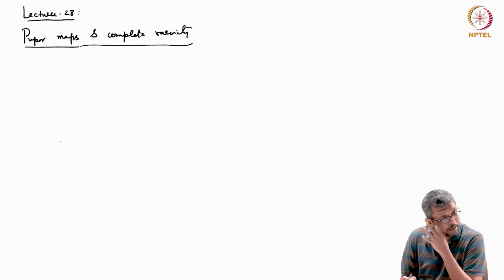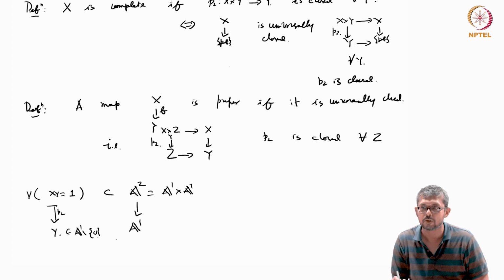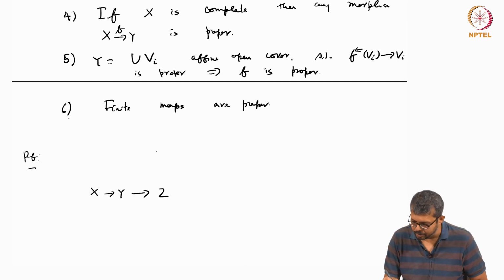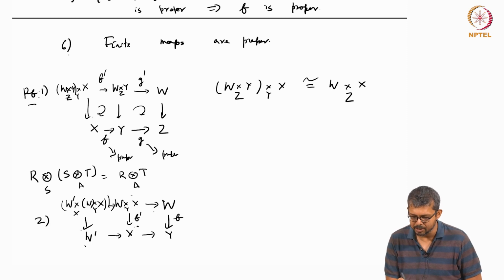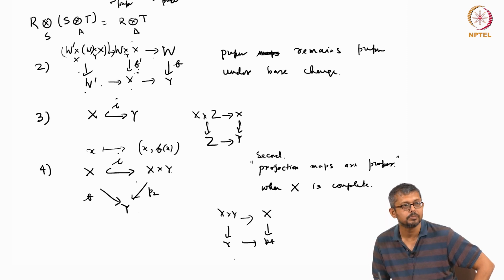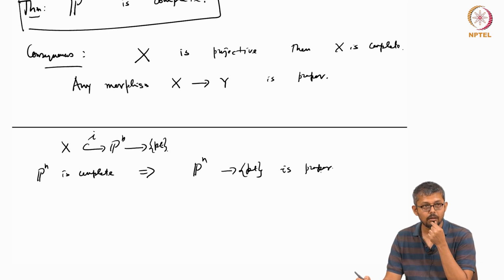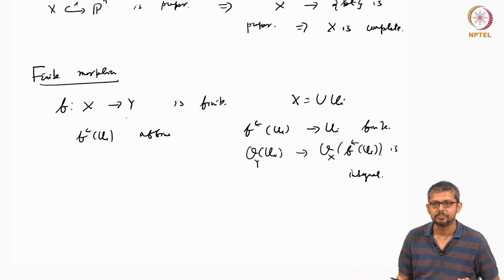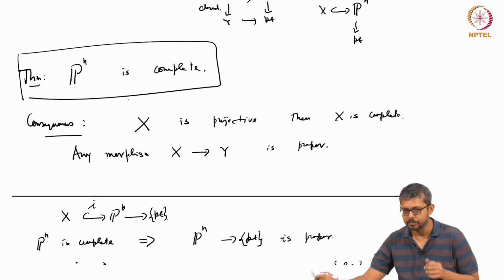Proper Morphisms & Complete Varieties